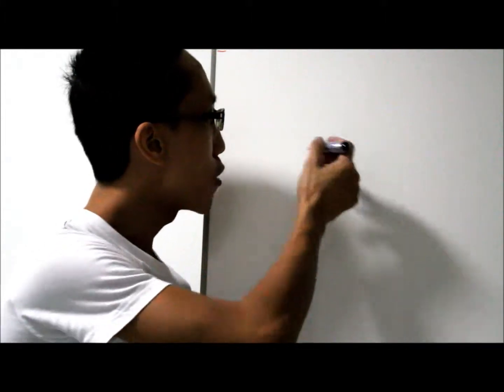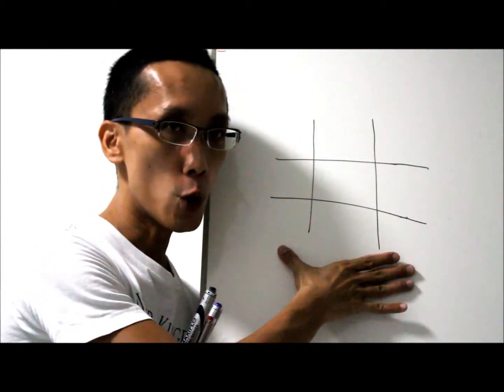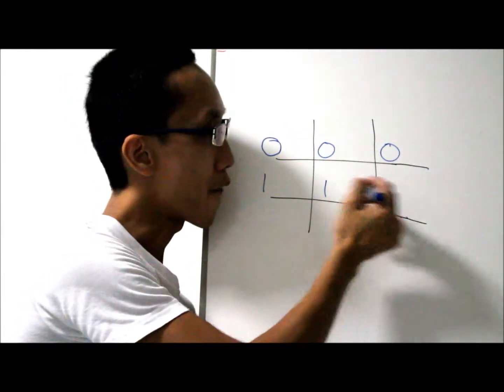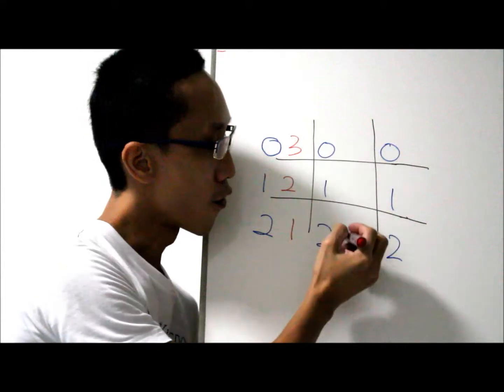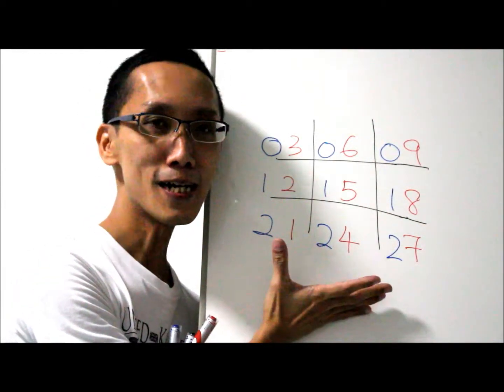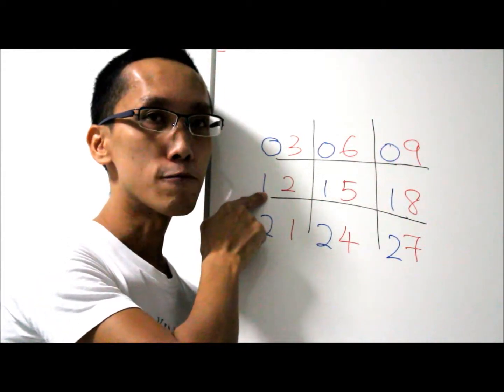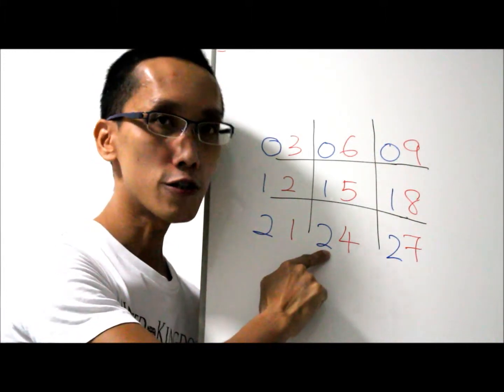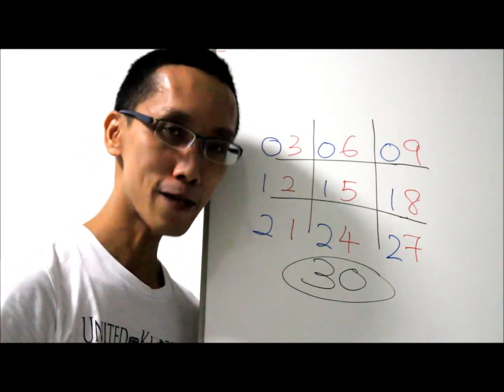3 Times Table Trick (2) | MATHS TUITION BY MATHS SPECIALIST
An Interesting Way to Learn 3 Times Table using Tic Tac Toe Method. In MATHS SPECIALIST, we don't tell our students to learn anything by 'HARD', but by understanding or through pattern recognition. Why??? Simply because we are Human Beings and NOT Robots.

To find out more about our Maths Tuition, you can